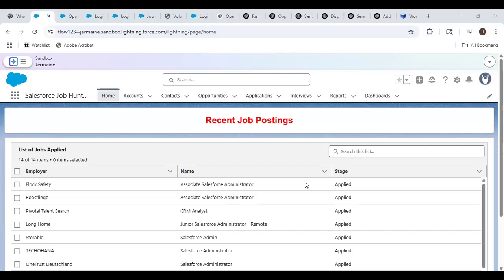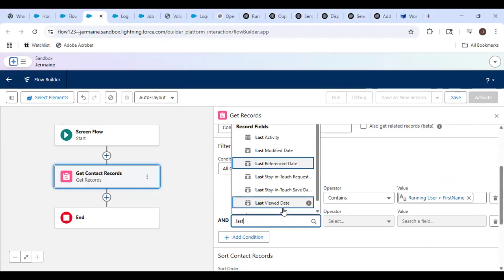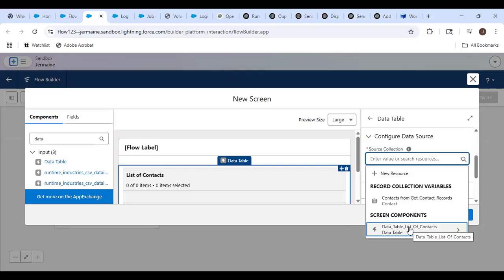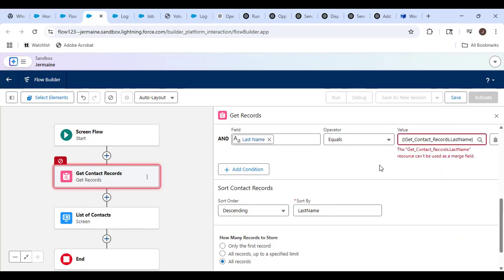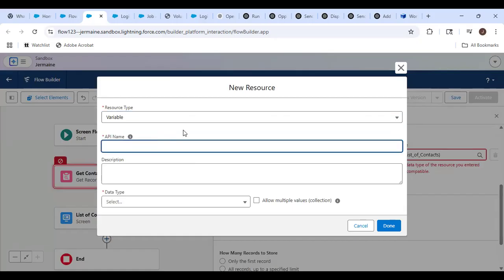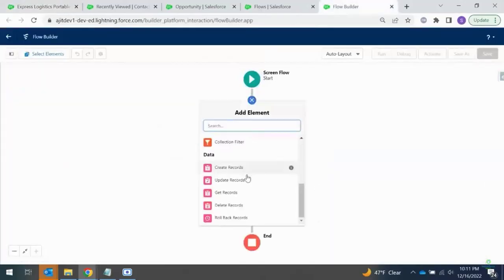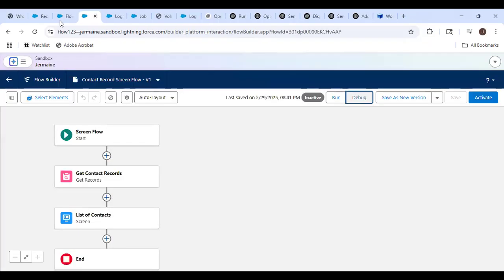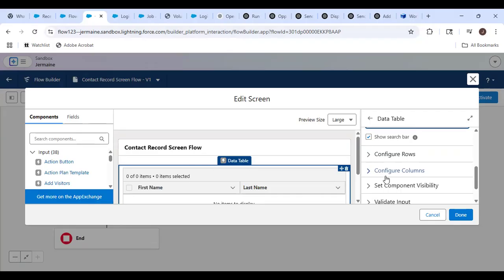List of Contacts in Data Table 5/29/25